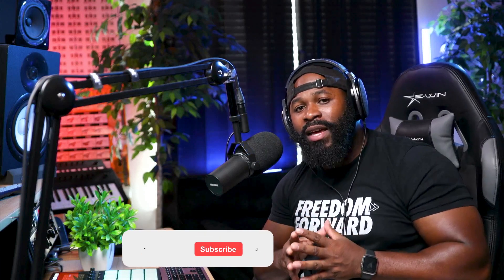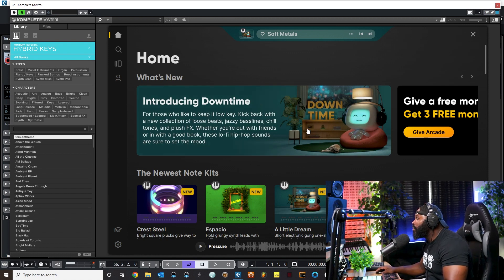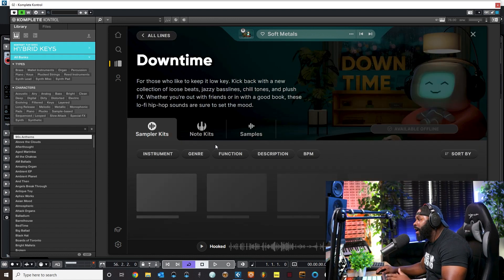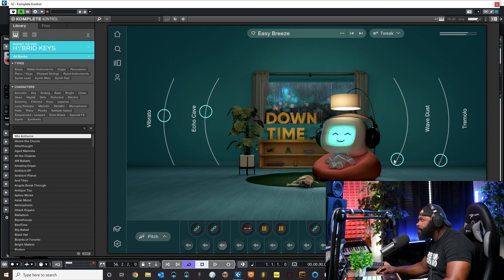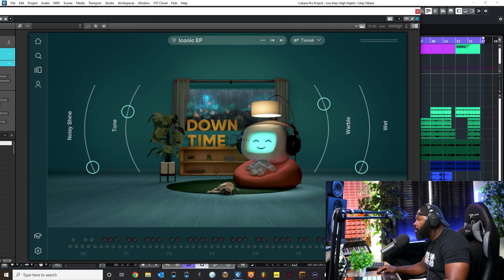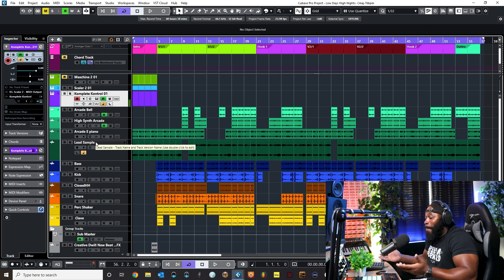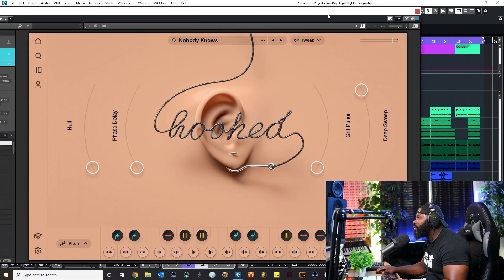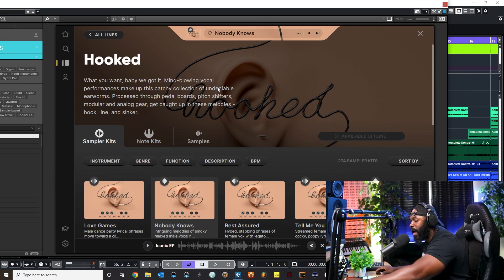Arcade by Output LoFi Plugin || Down Time Review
In this video, we take a look at the NEW Lofi Plugin from Arcade By Output Sounds Down Time.

Arcade by Output FREE for 30 Days! Move far beyond loop packs; get a playable instrument & manipulate loops in real time. Play with unique studio-quality sounds, or manipulate your own. Fully loaded with 40+ product lines, 50,000+ loops, and more. New content delivered daily. Only $10/Month & Free for the first 30 Days!

Here is a list of all the gear that I use to create music and make my YouTube Video.

Less Expensive but amazing Headphones
Professional Recording Microphone
Less Expensive but super awesome Microphone
Studio Monitors
Monitor Station

Camera Gear:

Main Camera
Less Expensive Camera
Overhead Camera
Gopro Hero 9
Favorite Lens
Canon Lens
Main Studio Light
Wireless Microphone
Shotgun Microphone
Video Recorder/ Monitor